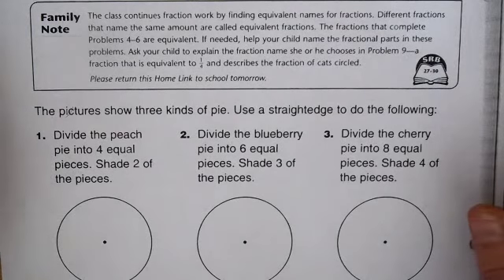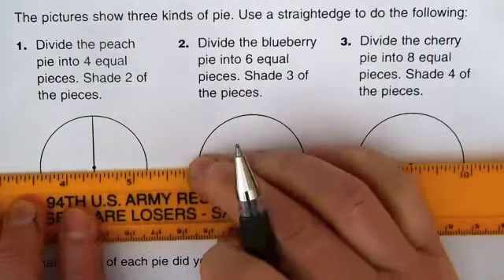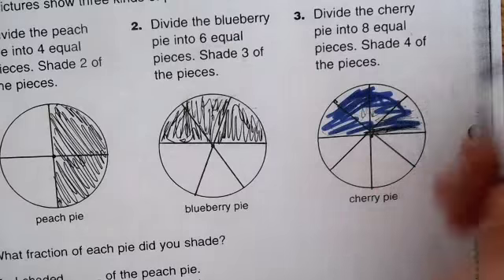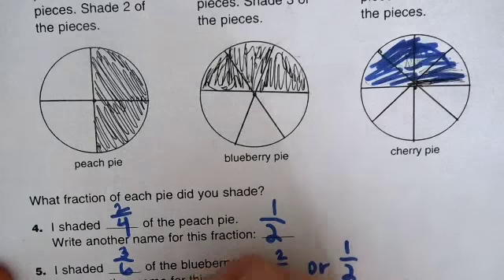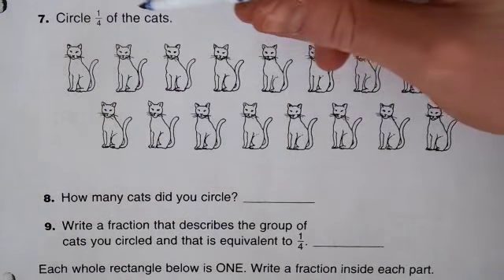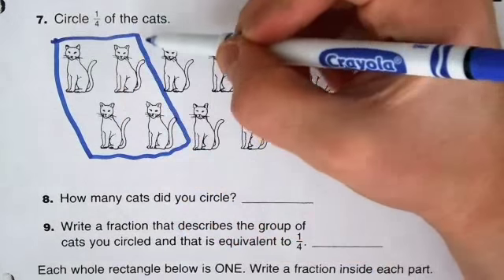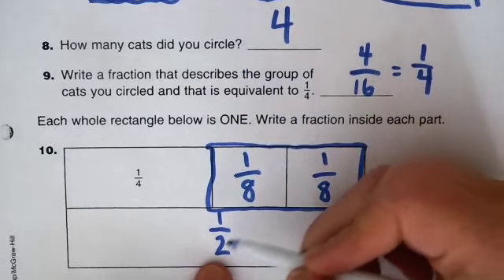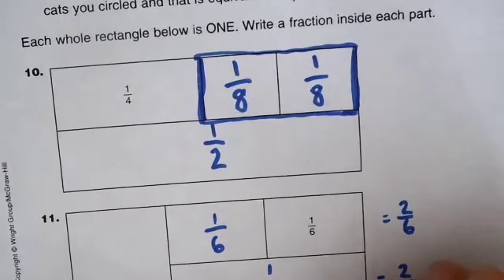Everyday Math Home Link 8 5